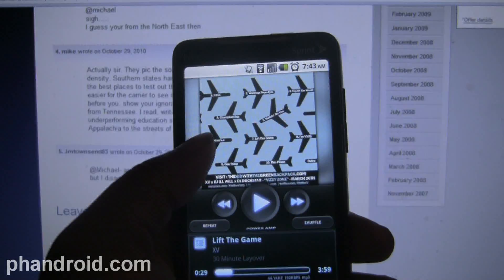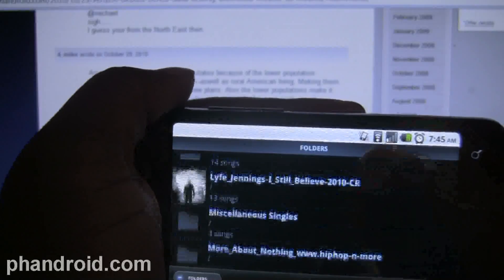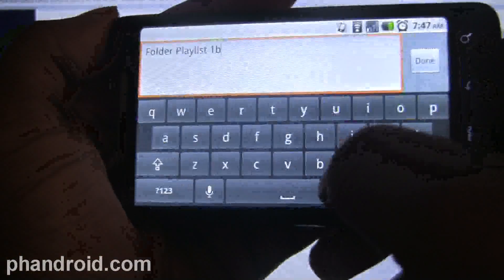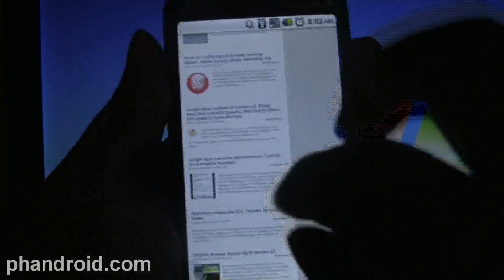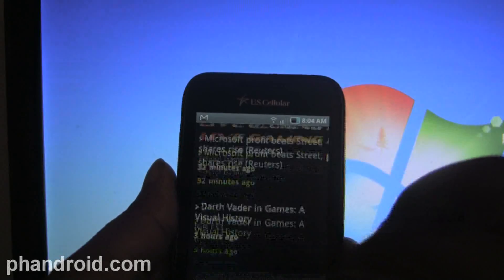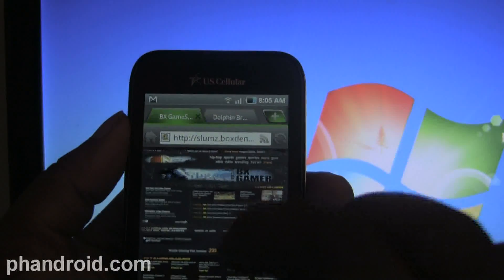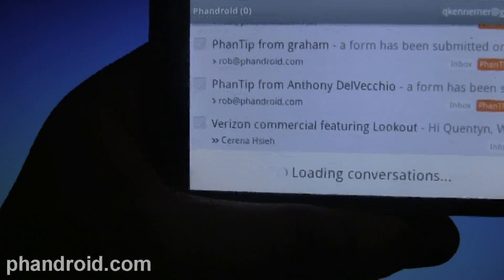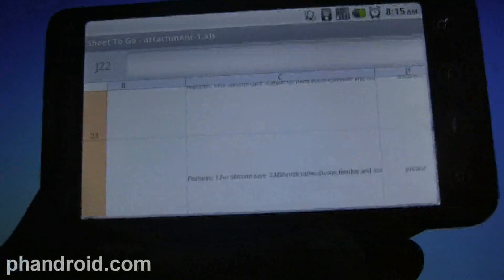Phandroid AppCast #2: PowerAmp, Dolphin Browser HD 4.0, Blackmoon AttachSave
We take a look at some useful apps for our second AppCast! Dolphin Browser HD, Blackmoon AttachSave, and PowerAmp